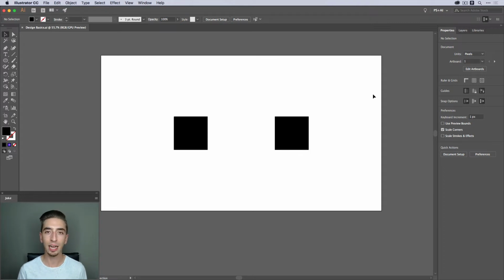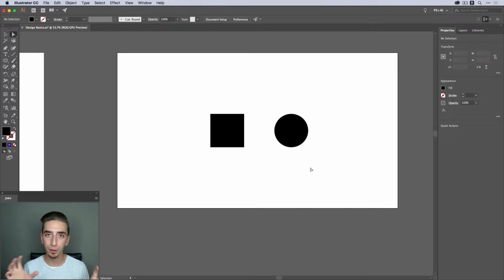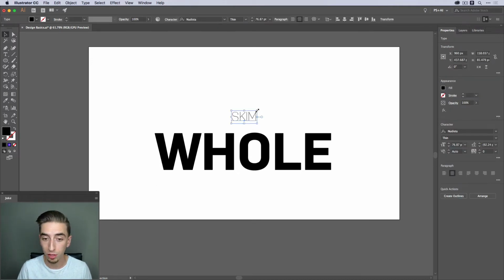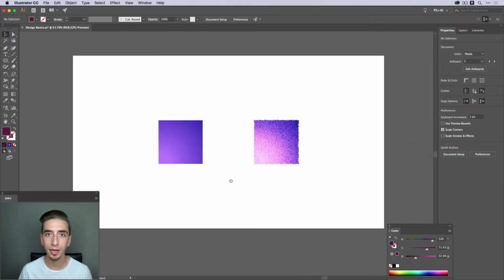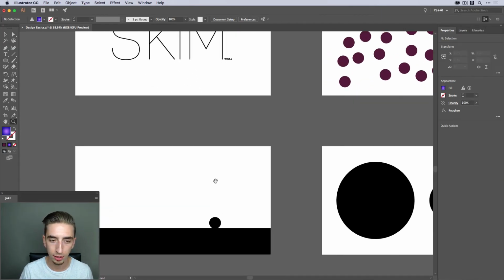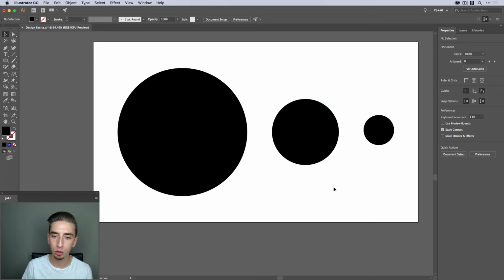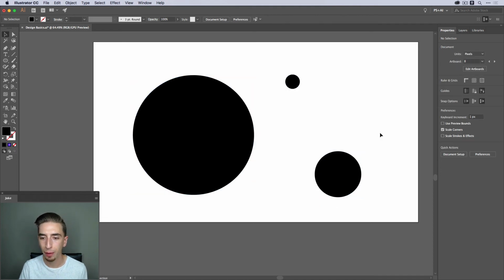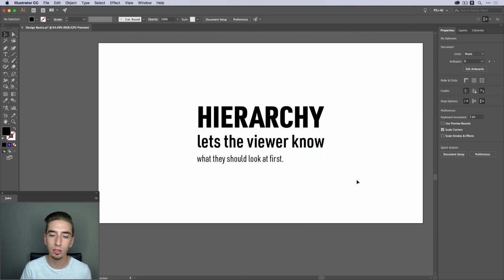No 23 1-Design 101